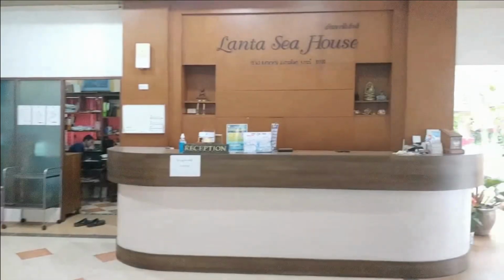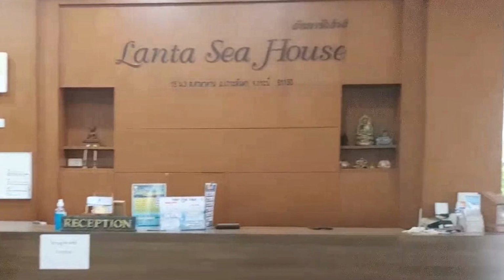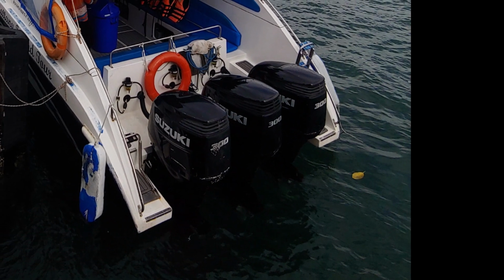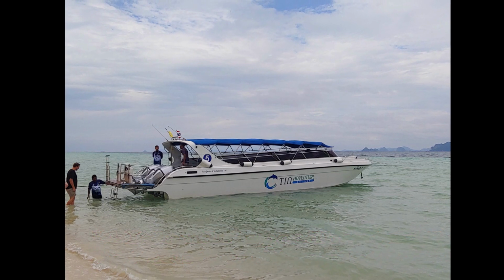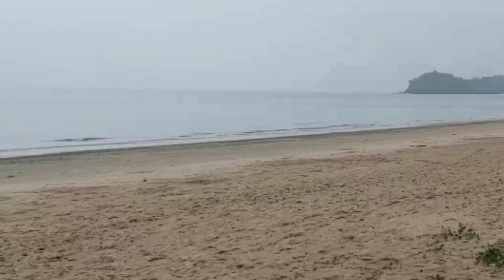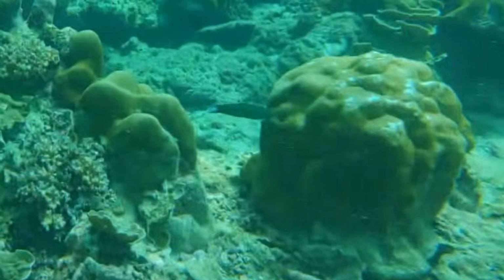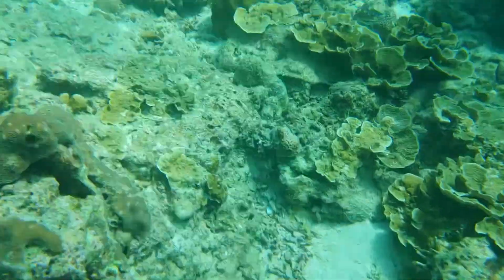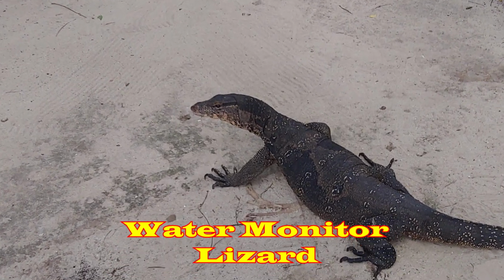Koh Rok / Koh Haa, Thailand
This is about a one day speedboat snorkeling trip to the Andaman Sea islands of Koh Rok and Koh Haa I took in late November of 2023. It includes underwater snorkeling video footage I made on that trip.